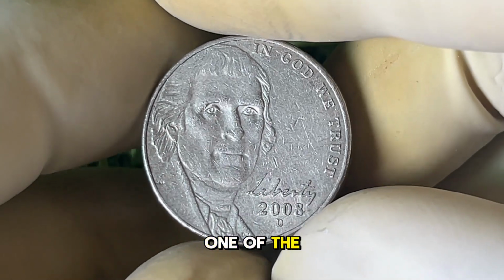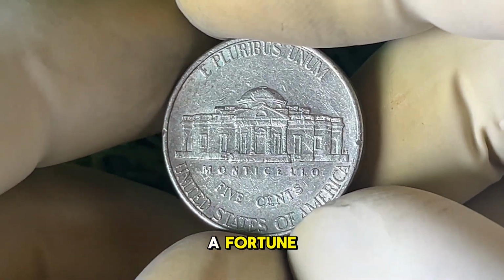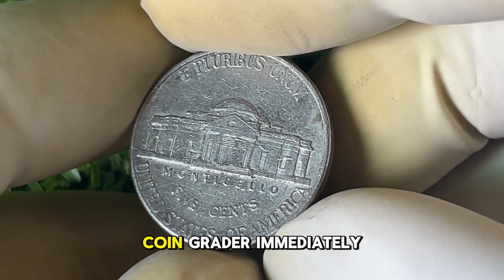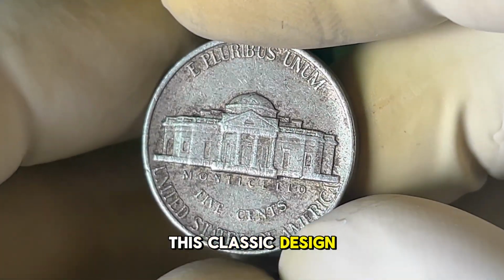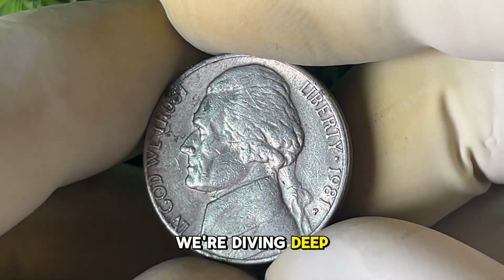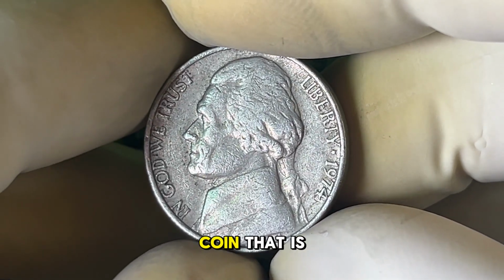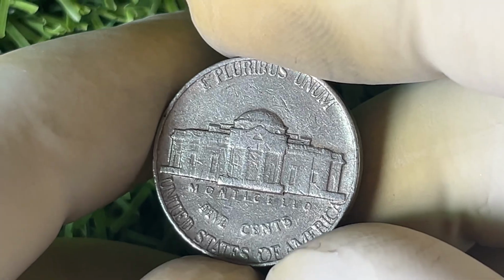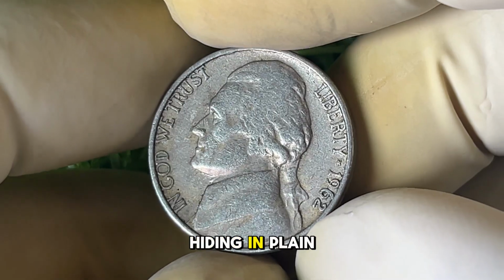RARE MONTICELLO NICKELS Worth MILLIONS – Are YOU Sitting on a Fortune?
Did you know that some ordinary-looking Jefferson nickels hiding in your pocket change could be worth thousands—or even millions—of dollars? In this video/article, we uncover the most valuable and rare Monticello Thomas Jefferson nickels ever discovered, how to identify them, and why collectors are paying a fortune for these coins.

From minting errors to low-mintage years, we break down everything you need to know to spot a hidden treasure in your coin collection. Whether you're a beginner collector or a seasoned numismatist, this guide could change your life!
rare Monticello nickels

1940 nickel worth money

rare 1945 Jefferson nickel

1942 silver nickel value

nickels worth money

valuable old nickels

error Jefferson nickels

1950-D Jefferson nickel value

rare coin worth millions

million dollar nickel

rare 1938 nickel

wartime silver nickels

1943-P Jefferson nickel

nickel coin value guide

how to find rare nickels

Monticello nickel worth money

rare coin hunting

Jefferson nickel error list

nickel coin millionaires

2005 Buffalo nickel rare

top valuable nickels

US nickels worth money

rare nickels in circulation

nickels to look for

how to spot rare coins

1944-P nickel value

valuable Monticello errors

rare 1954-S nickel

coin collection secrets

best nickels to collect

Monticello reverse value

coins worth checking

nickels with mint errors

coin errors worth money

old nickel value

Jefferson nickel investment

US coin collector tips

find rare coins at home

valuable 20th century nickels

million dollar coins

valuable US nickels

rare 1964 nickel

nickel worth $10000

silver nickels value

rare minting errors

rare coins in pocket change

US coins worth collecting

coin hunting tips

Jefferson nickel varieties

nickels worth collecting

error coins in circulation

valuable 1959 nickel

1939 reverse of 1940 nickel

most expensive US nickels

nickel grading guide

hidden treasure coins

numismatic coin values

silver war nickels

Jefferson nickel value chart

rare coin checklist

1942-P silver nickel

1943-S war nickel

most rare Jefferson nickel

nickel value calculator

coin collectors guide

valuable 2005 nickel

1960s nickels worth money

rare coins to collect 2025

2025 coin values

high value nickels

Jefferson nickel low mintage

2009 nickel value

collectible US nickels

2006 nickel errors

1982 nickel rare

1961 nickel value

how to grade Jefferson nickels

valuable coins in 2025

war-time nickel value

Jefferson nickel mint marks

Jefferson nickel doubled die

1970s nickels worth money

1951-S nickel value

rare pre-1965 nickels

1964-D nickel errors

rare coins to look for 2025

doubled Monticello nickel

full steps Jefferson nickel

full strike Monticello

1958 nickel value

coin worth $100000

nickel coin errors

rare 1941 nickel

Jefferson nickel price

uncirculated Jefferson nickels

proof Jefferson nickel